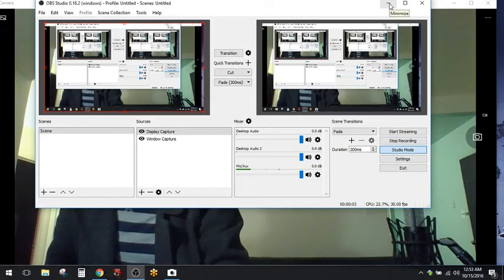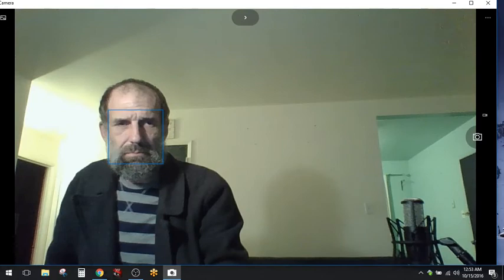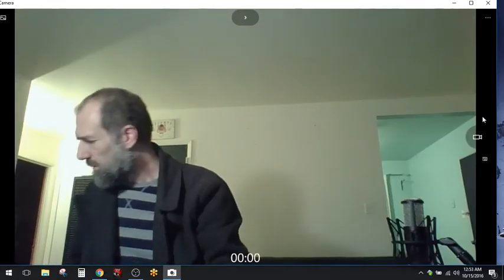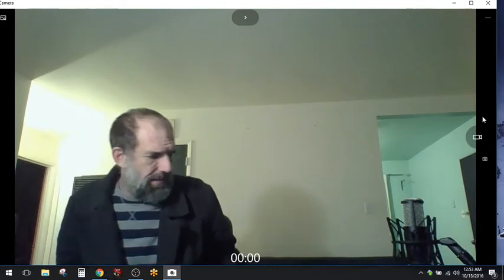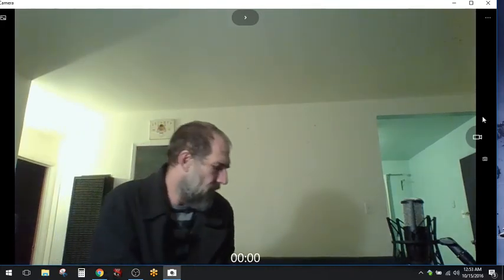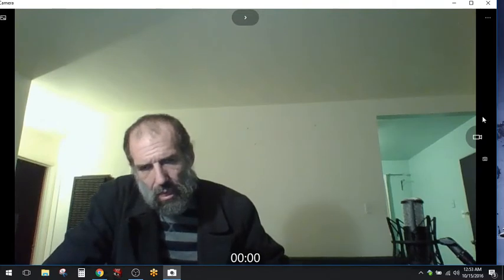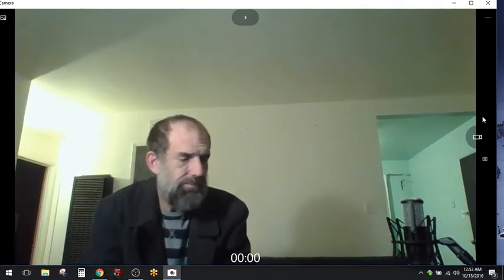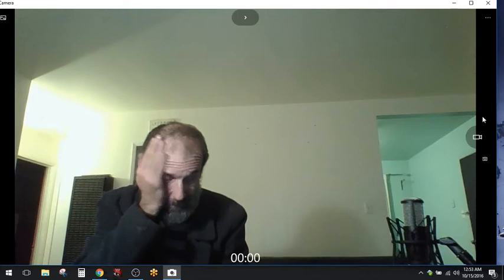Fighty Overload Wears Out Host Eric